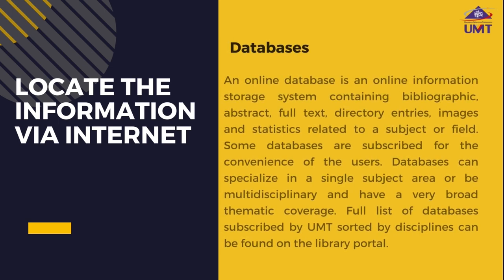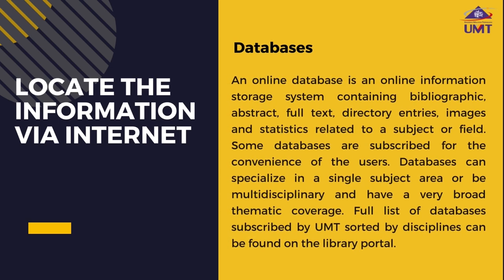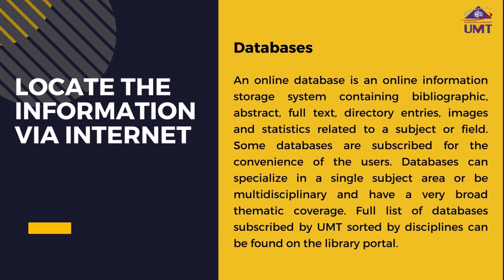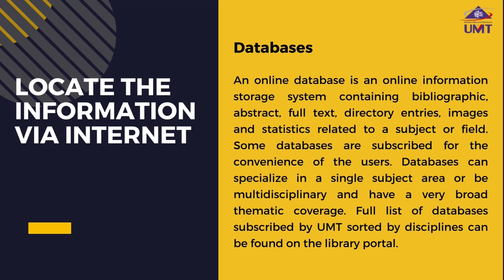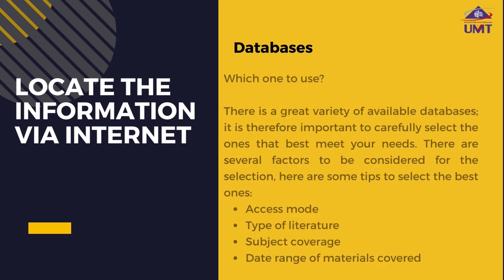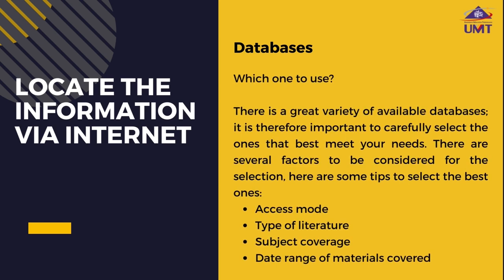Modul 3 : Locate the Information Via Internet (Databases)